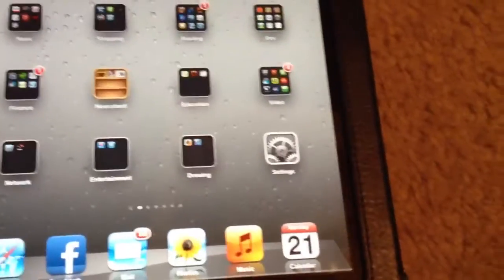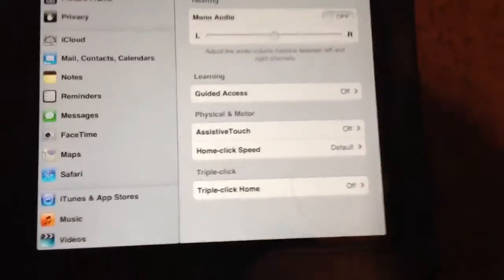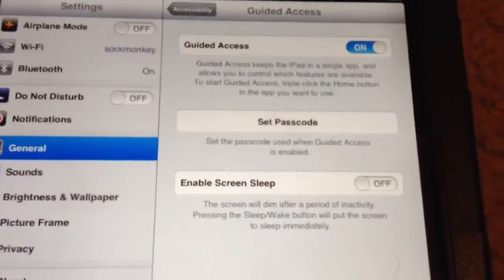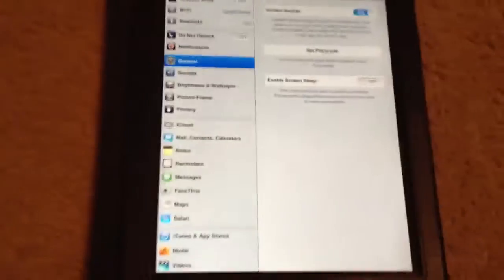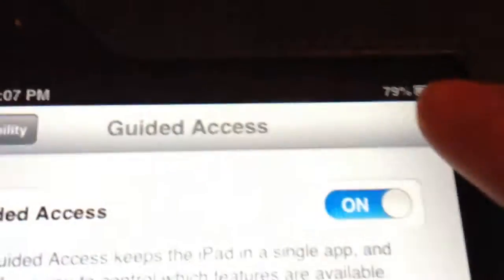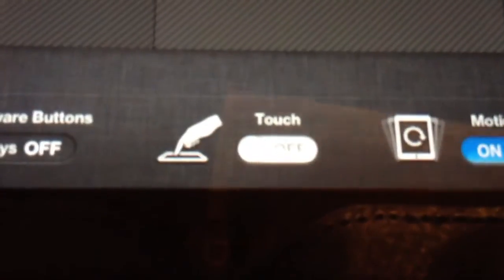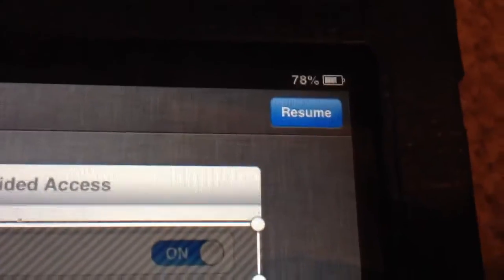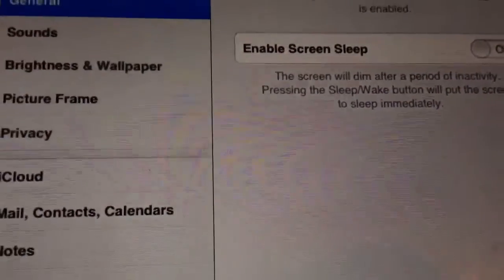iPhone/iPad Tutorial: Disable home button and touch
Apple introduced Guided Access Mode in iOS6 as a way to disable the home button, touch and motion for their iOS devices.

It is awesome!